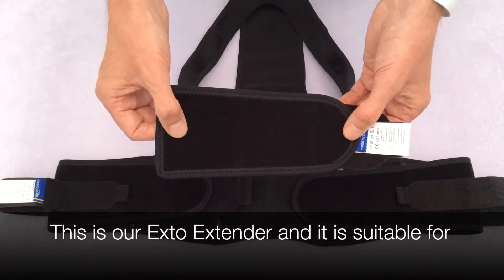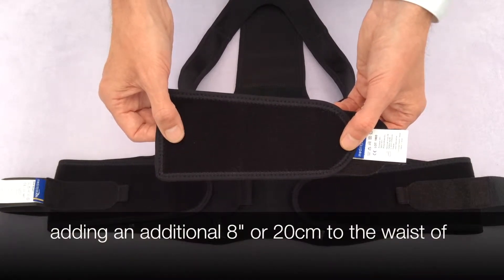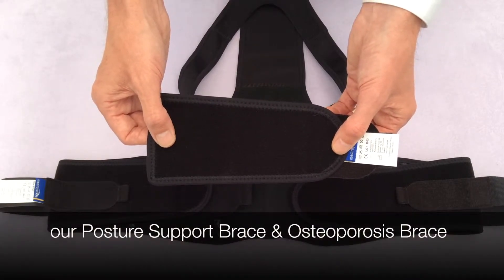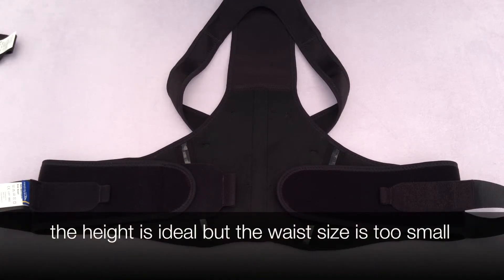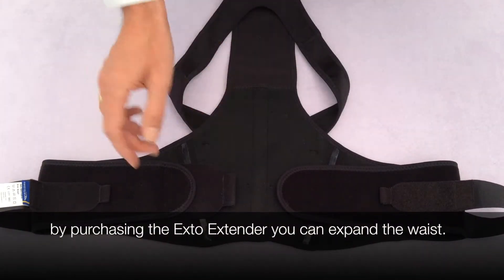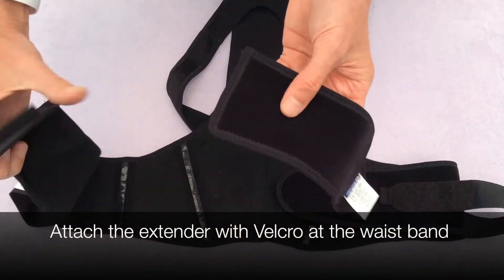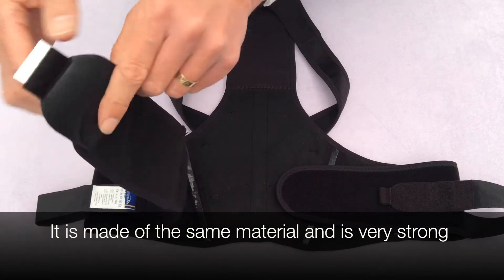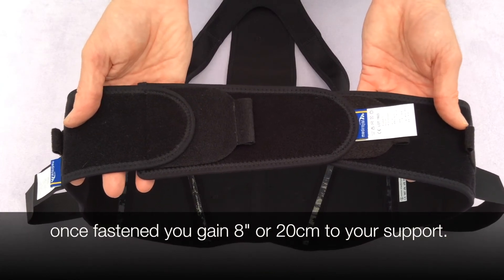Tim Everett Osteopath's Product Review | Exto Extender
Tim Everett Osteopath discusses and gives his latest product review of the EXTO Extender this allows our Posture Support The extender is suitable for both colour options and is designed to add up to 8 inches or 20 cm to our Exto Light Posture Support Brace

When selecting your support if your height is compatible but your waist size is too small then you can increase the waist size with our extender. Made of exactly the same high quality materials of your support the extender will not let you down.